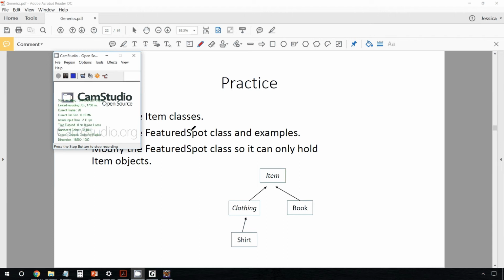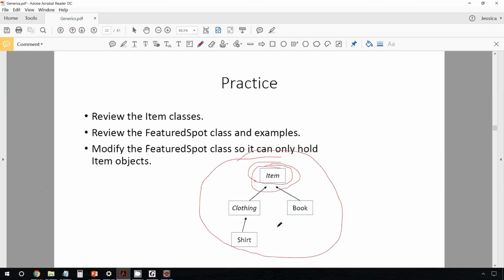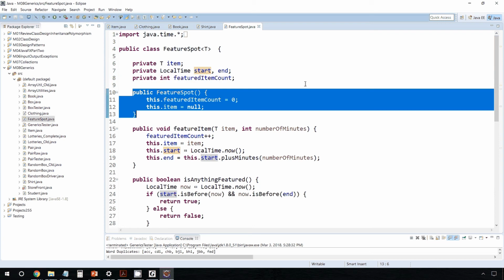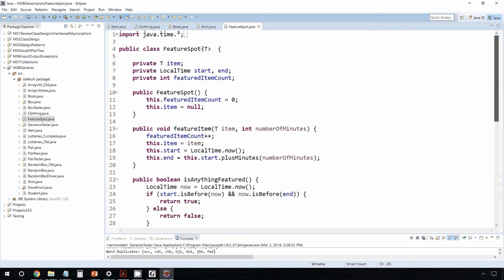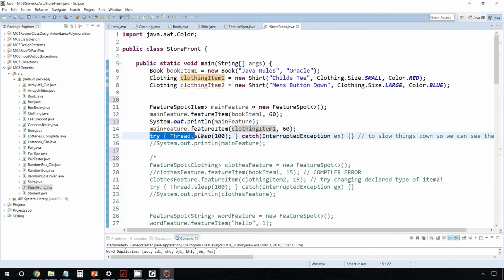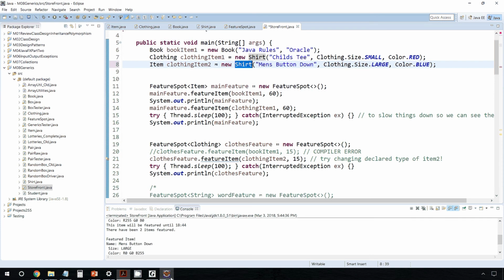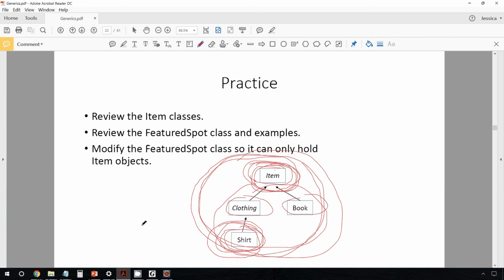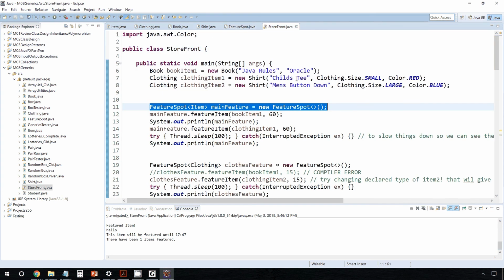Generics 05 ItemFeatureClasses